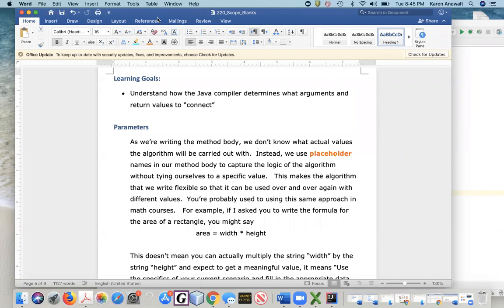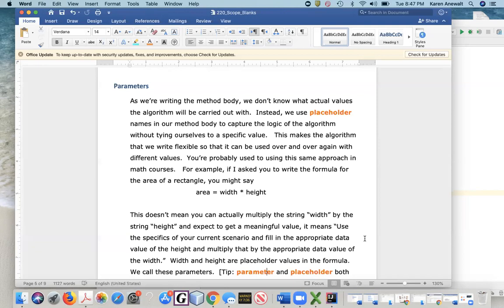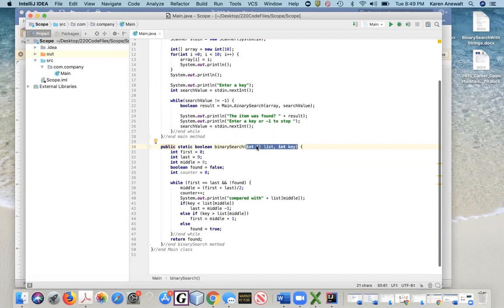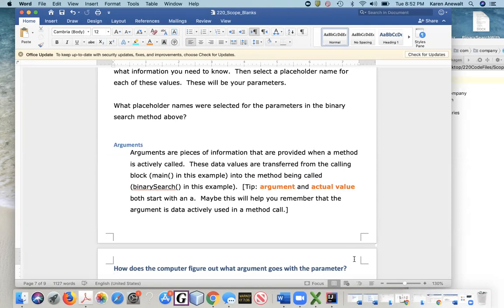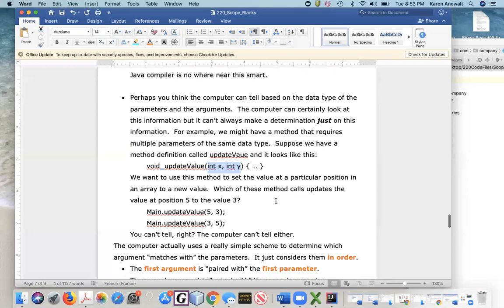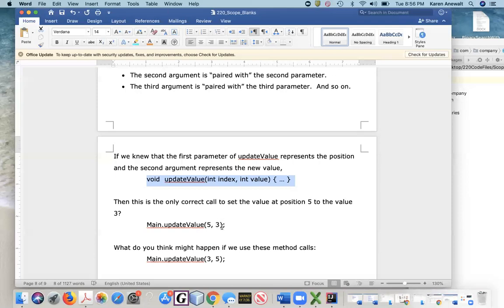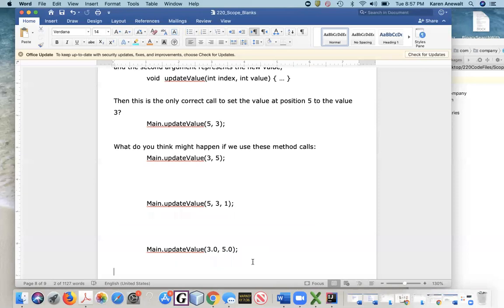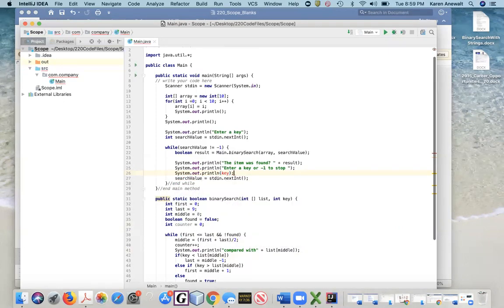ParametersArguments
Part 2 in the notes on Scope and Parameter Passing